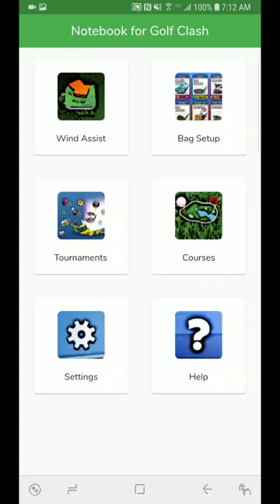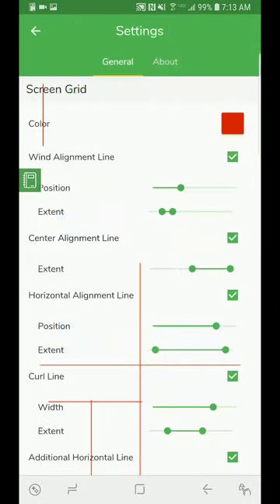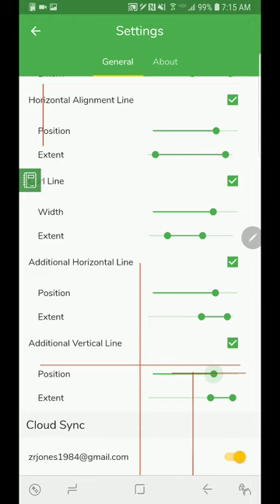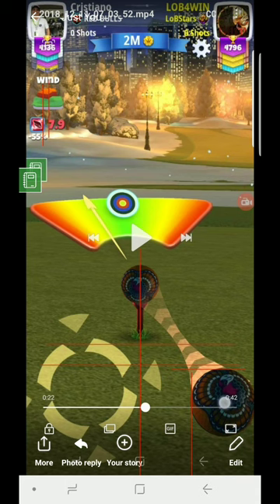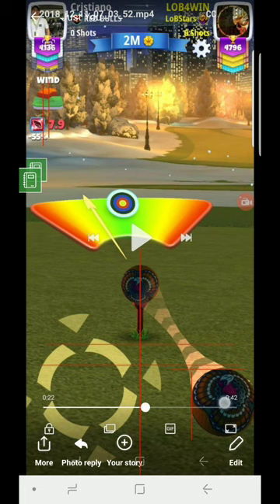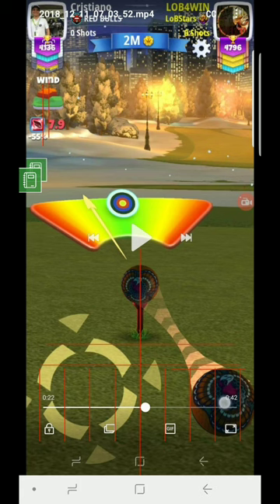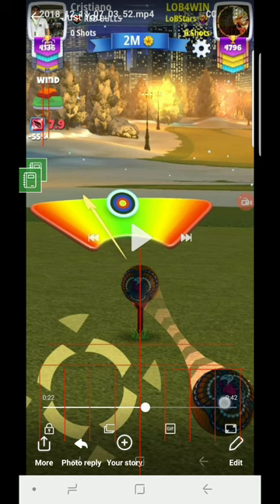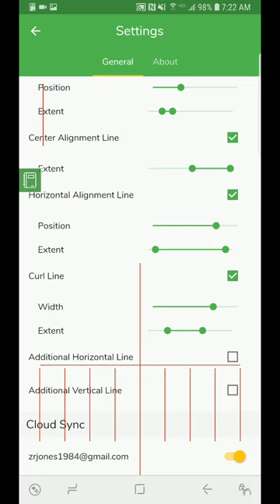Golf Clash Curling the Ball Consistently Using Golf Clash Notebook App Gridline Feature Demo